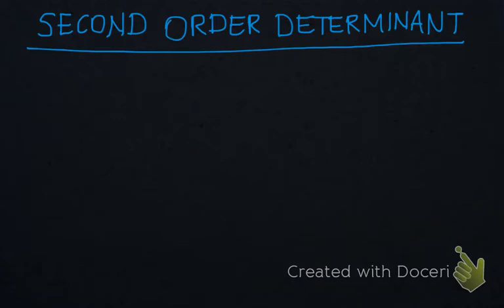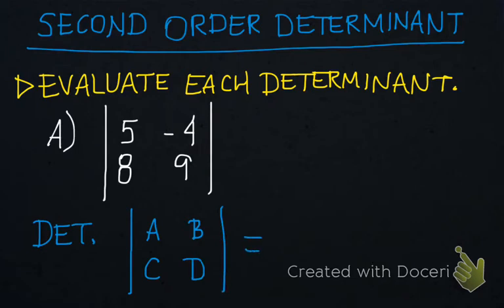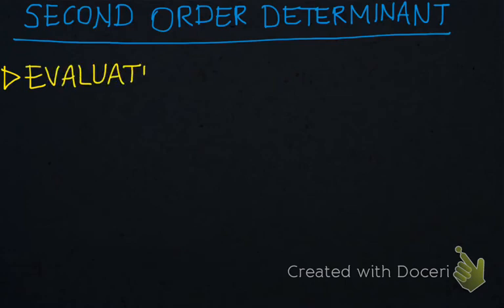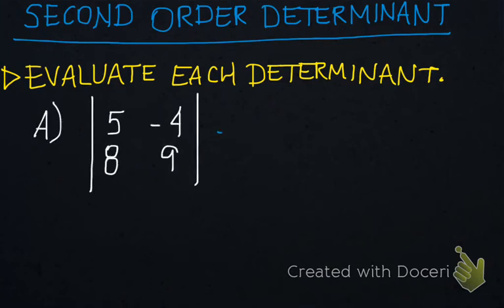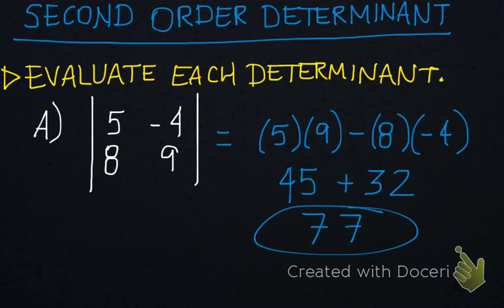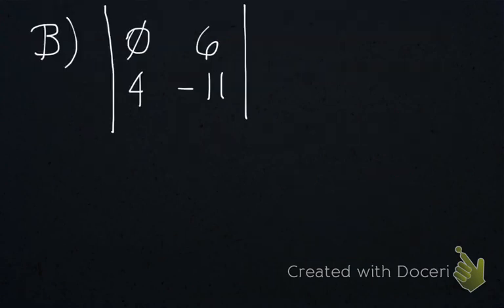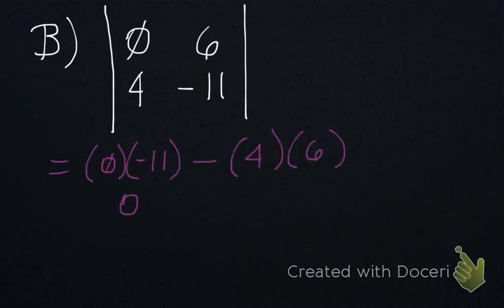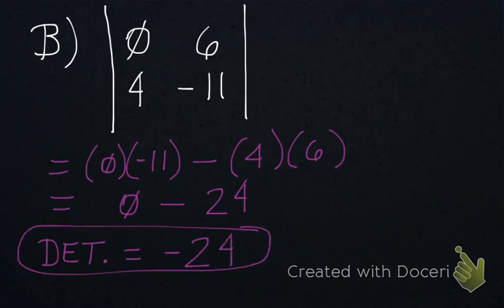Second Order Determinant